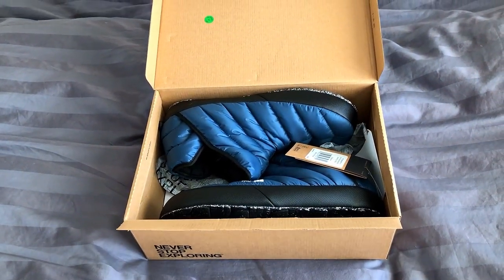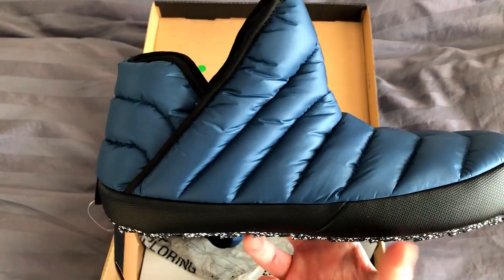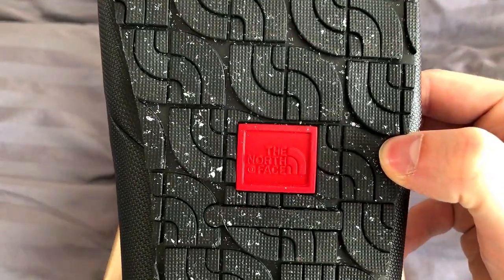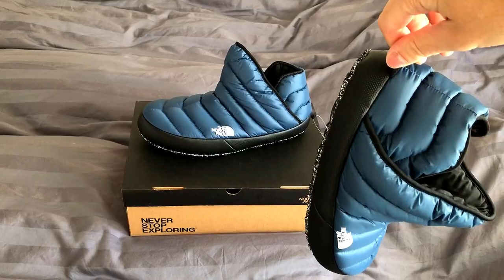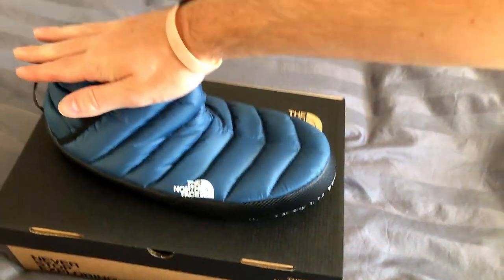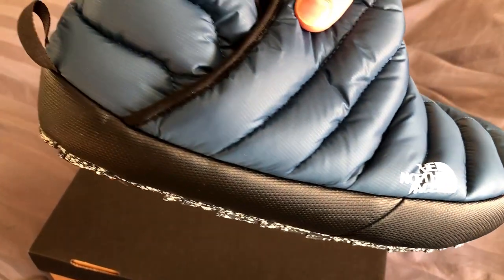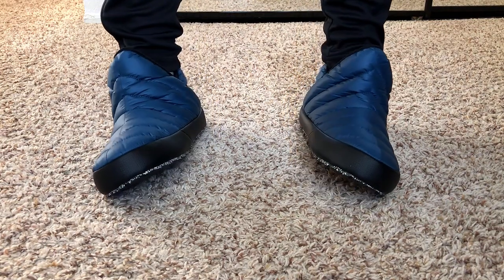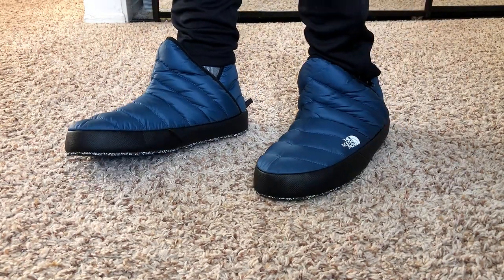The North Face Men's Thermoball Traction Bootie - Review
I hope this was helpful!  Let me know if there's anything I can do to improve these videos.  Thanks and have a great day! :)

Amazon link if you're interested!

Like the music in this video?  Check out Jack Anthony Eaves on all platforms:

- Joby GorillaPod Tripod
- GODOX LED Light
- iPhone Mic
- Arnarkok Phone Mount
- Suptek Desk Mount
- NZXT Capsule Mic
- Pop Filter

00:00 Intro
00:15 Summary
00:53 Should you buy?
03:19 Wear Test
04:02 Thank you
04:31 Outro